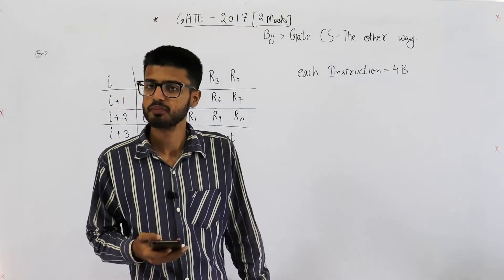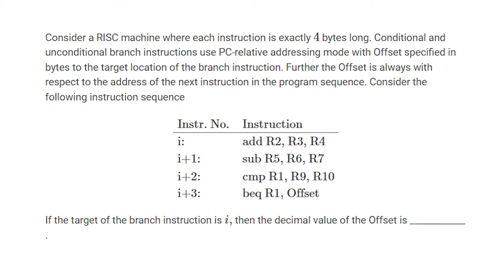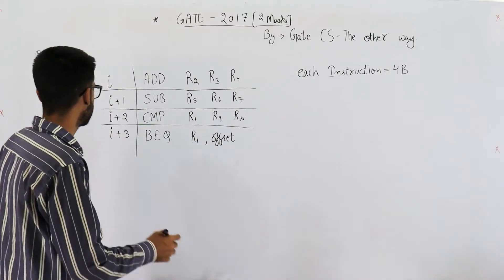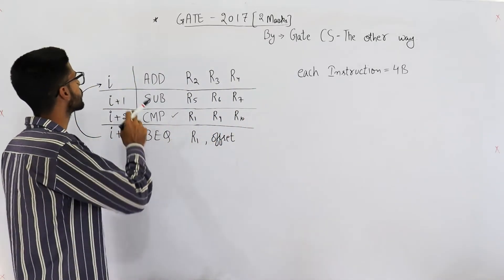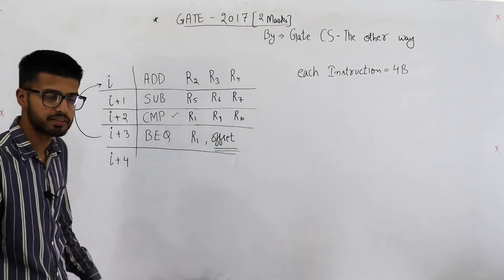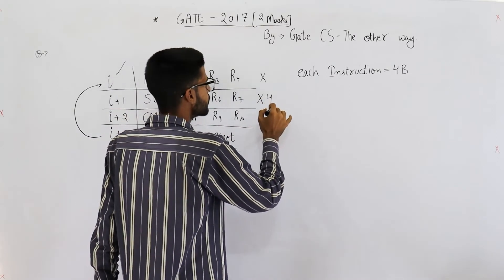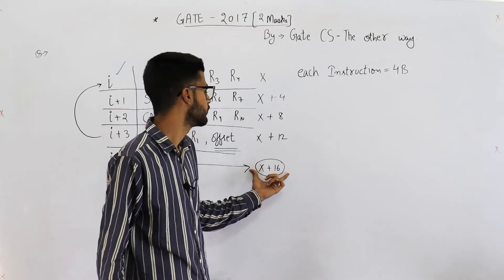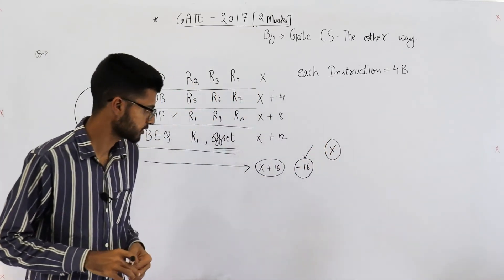Gate 2017 pyq CAO | Consider a RISC machine where each instruction is exactly 4 bytes long.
Consider a RISC machine where each instruction is exactly 4 bytes long. Conditional and unconditional branch instructions use PC- relative addressing mode with Offset specified in bytes to the target location of the branch instruction. Further the Offset is always with respect to the address of the next instruction in the program sequence. Consider the following instruction sequence

Instr. No.                Instruction

   i:                         add R2, R3, R4
   i+1:                    sub R5, R6, R7
   i+2:                    cmp R1, R9, R10
   i+3:                    beq R1, Offset

If the target of the branch instruction is i, then the decimal value of the Offest is __________.